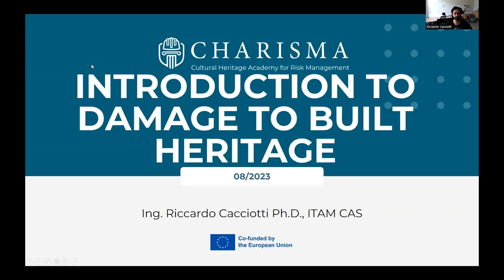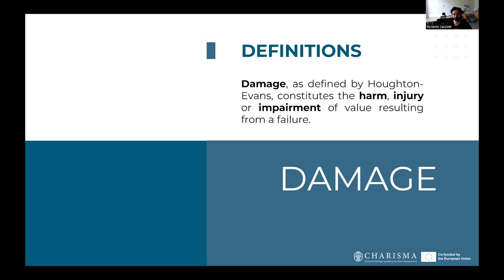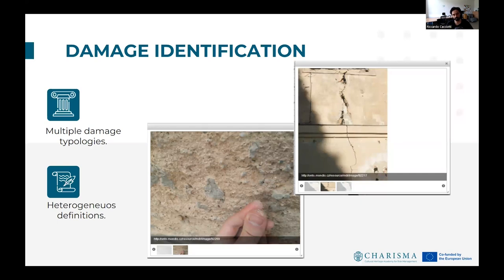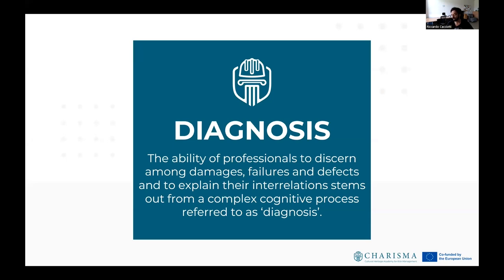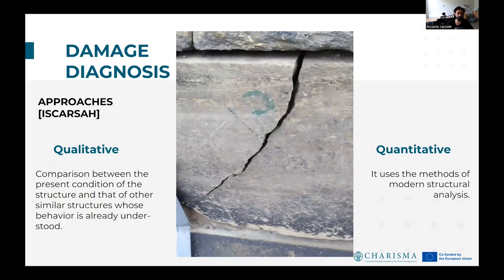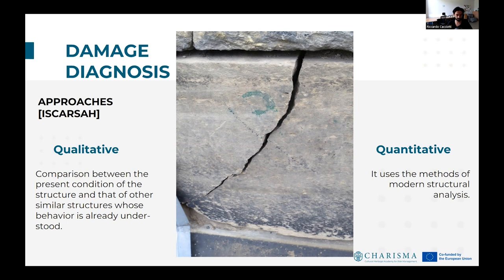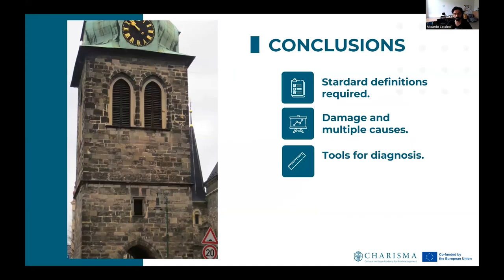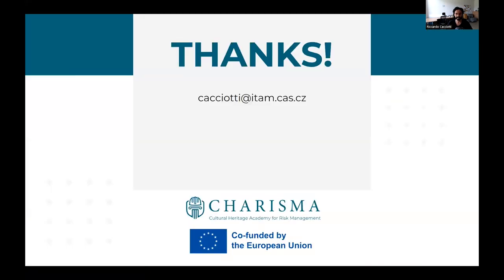M6 1.1 Introduction to Damage to Built Heritage | iMooX.at